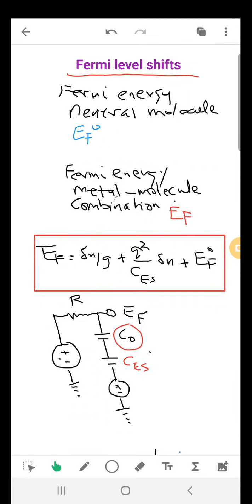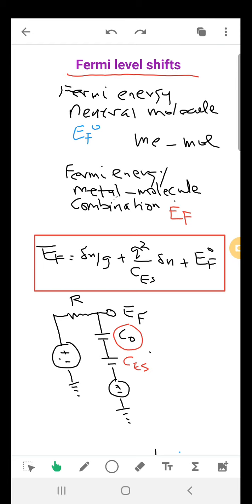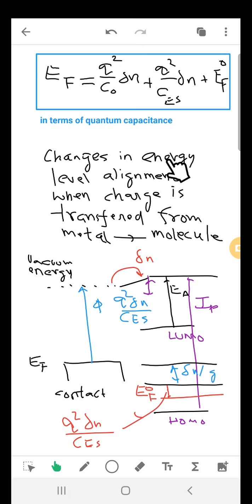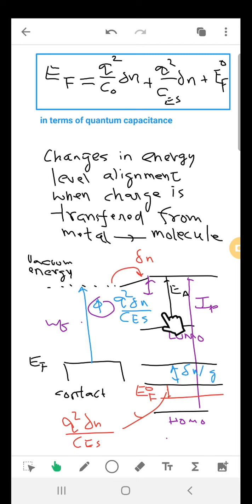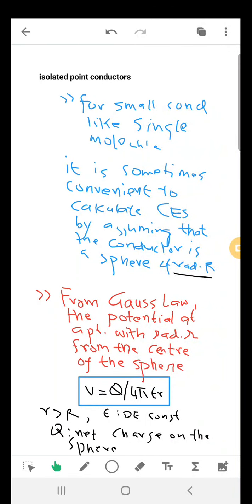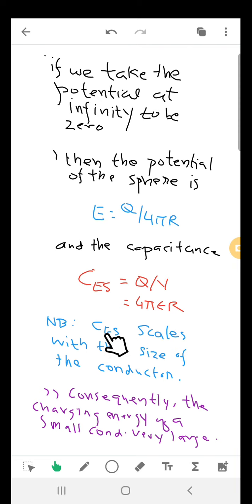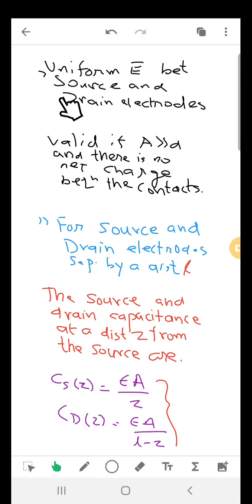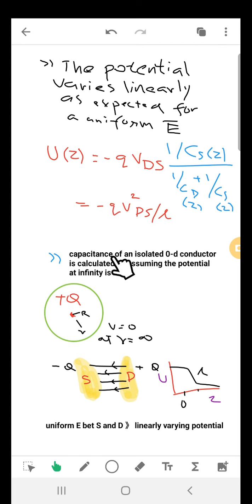179 Fermi level shift and Source-Drain